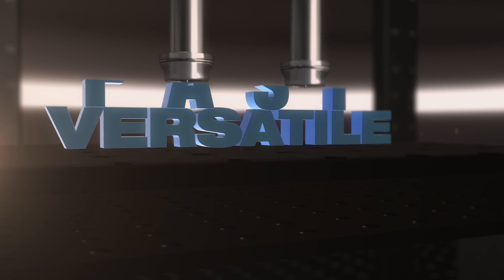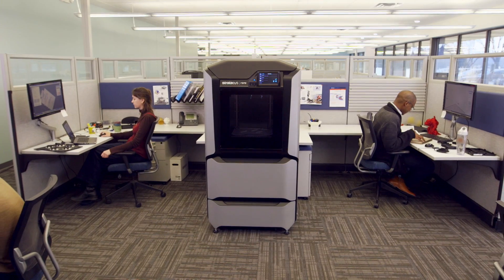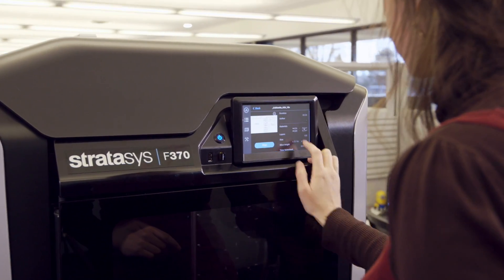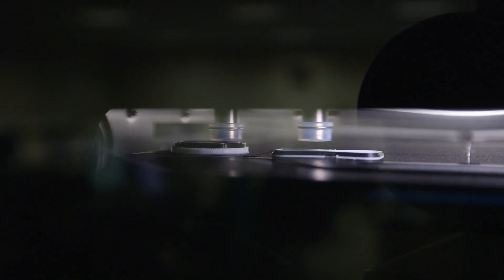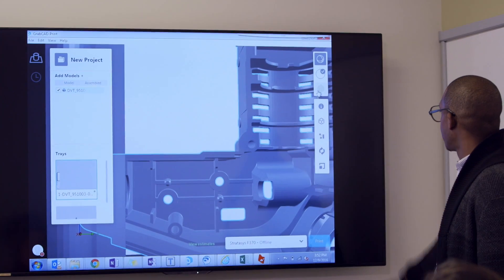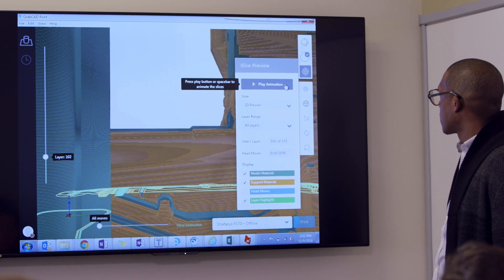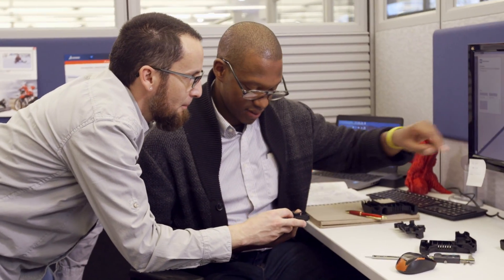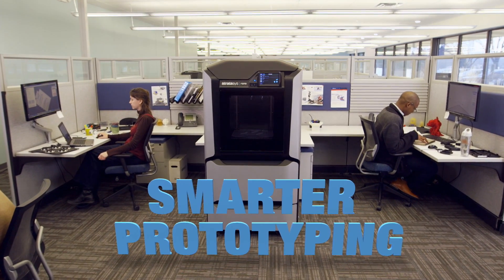The Stratasys F123 Series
Smarter prototyping for  your entire office. Now there’s a more capable, more affordable professional rapid prototyping solution for your entire office — from  the leader in 3D printing. The Stratasys F123 series combines powerful  FDM technology with design-to-print GrabCAD software for the most versatile and intelligent solution available. Produce fast, effective prototypes for concept development, as well as highly accurate and robust parts for design validation and functional performance. Share projects between multiple users. Get your new product designs to market faster. And do it all without the need for dedicated expert staffing. It’s just one more way we shape what’s next.